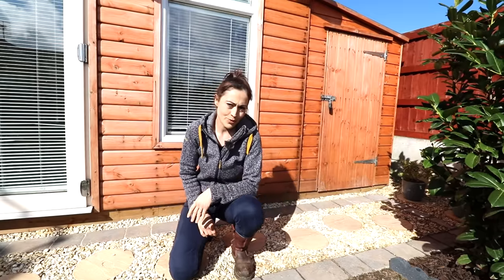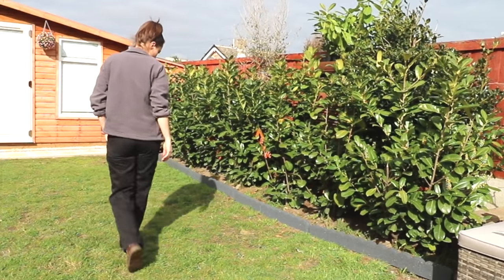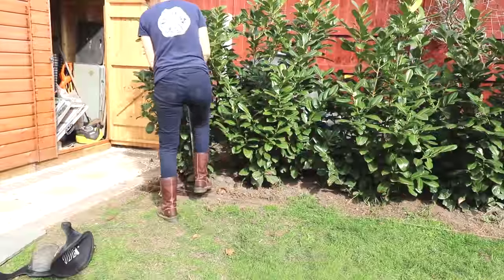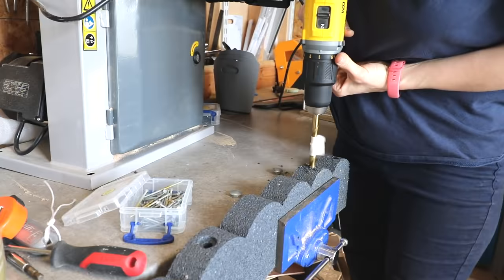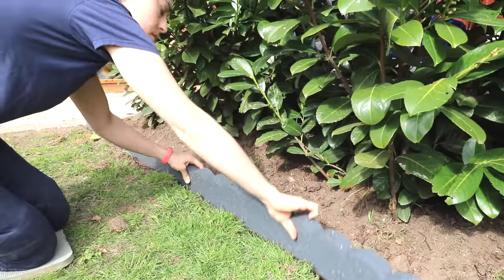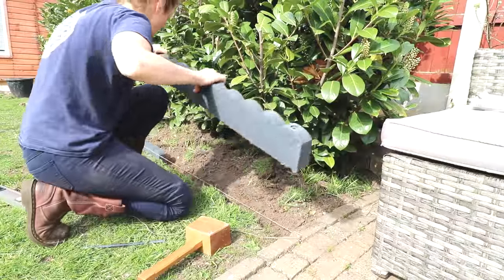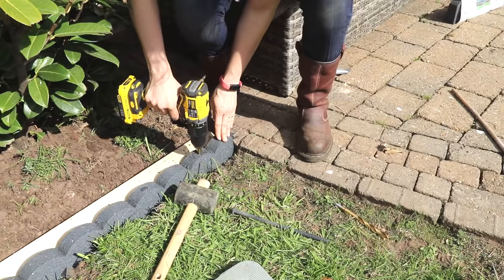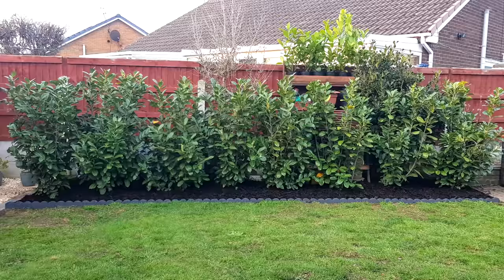Easy Garden Edge Border for Beginners / Lawn Edging DIY | The Carpenter's Daughter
Here's how I installed the easiest garden border lawn edging I've ever done to define my cherry laurel trees.  After all of the other projects I've done using cement, mortar beds, etc, I think this is perfect for beginners!

What do you think of this EZ border recycled tyre rubber edging?  *Formerly known as Ecoborder.

*ALSO, I correct myself.  Multy Home state in their video "these products are not suitable for soil retention or containment.  These are decorative edges for separation of garden aggregates and lawn.  They are not suitable replacements for retaining wall building materials."

I had friction hand sawing the edging, so sprayed with their silicone spray to remove any tension.

EZ Border Grey Scalloped Edging [Amazon]
Ear defenders [Amazon]
T square [Amazon]
1m spirit level [Amazon]
Knee pads [Amazon] *gifted
Posthole trench shovel/spade [Amazon]
String line [Amazon]
Hammer [Amazon]
Rubber mallet [Amazon]
Edging tool [Amazon]
Trowels [Amazon]
Rigger boots [Amazon]
Hand saw [Amazon]
WD-40 Silicone spray [Amazon] *gifted/ambassador via Instagram this year
Rubber Mallet [Amazon]
Jigsaw [Amazon]
Stanley Fatmax drill [Amazon] *gifted
Westland Bed & Border chipped bark [Amazon]

FOOD:
My Food Channel: